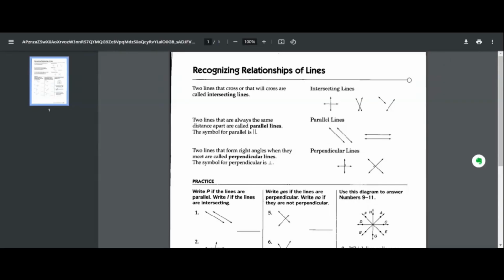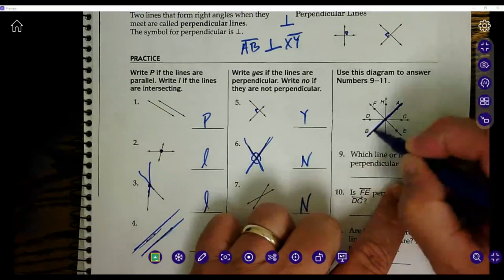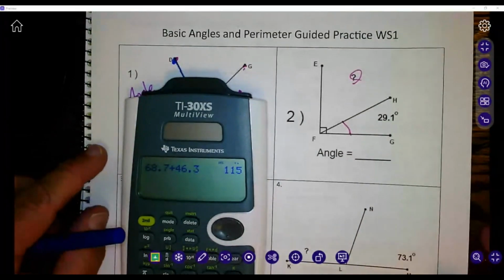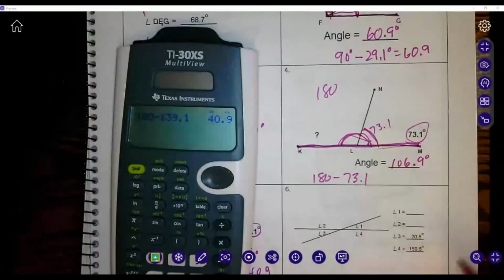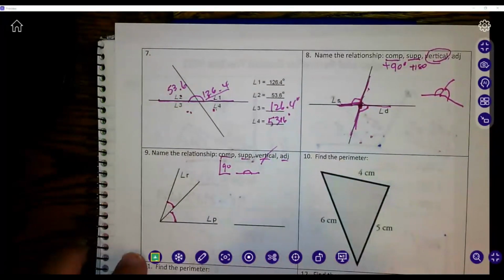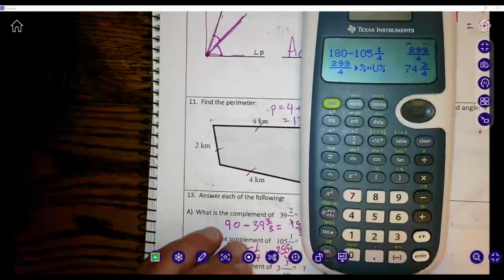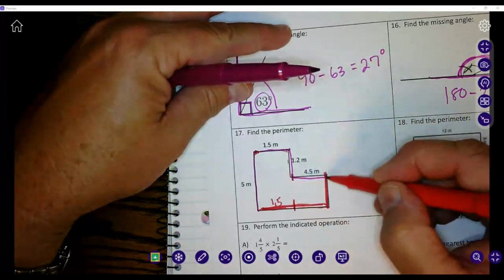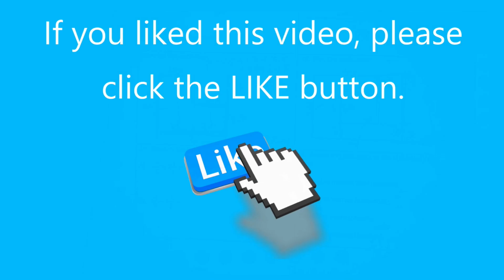Basic Geometry Angles Perimeter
Basic Geometry?  Is that right?  Yeah, right, obtuse, acute, straight, vertical, and adjacent.  See how to find complements and supplements.  Learn how to find the perimeter of a basic shape and a compound shape.

Preparing for the GED.  GED Test Preparation.  Preparing for the Math GED.